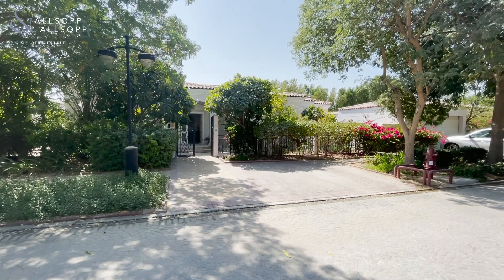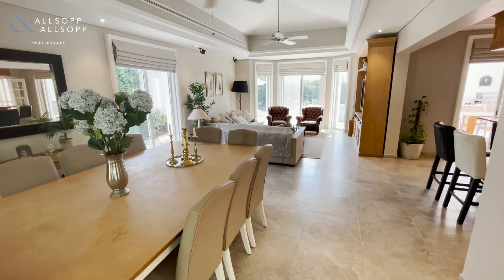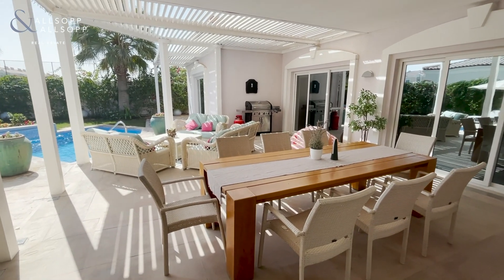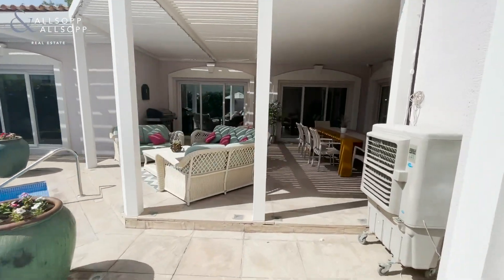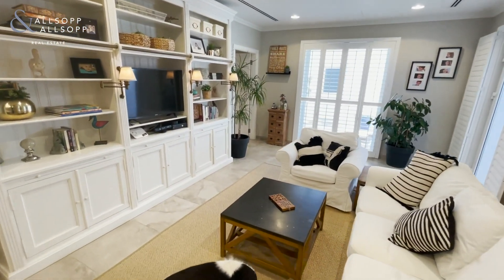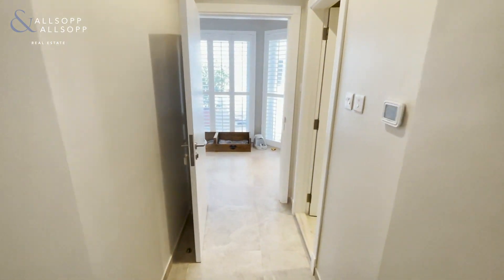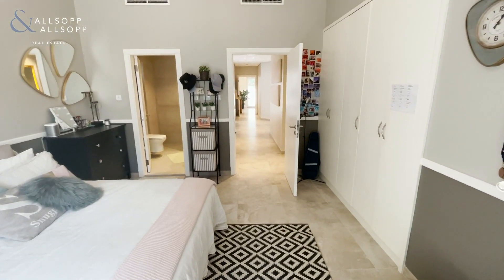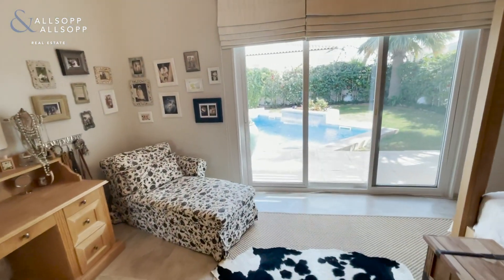4 bedroom villa for sale in Dubai, Bungalow, Green Community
Reference code: JGE210026

Listing agent:
Kieran Scarth